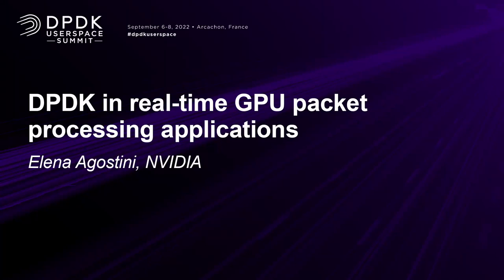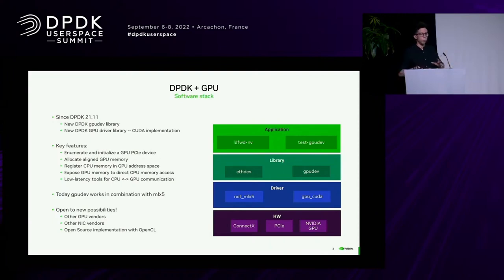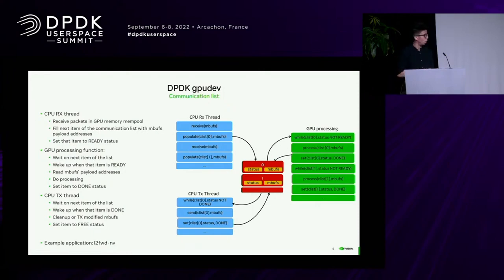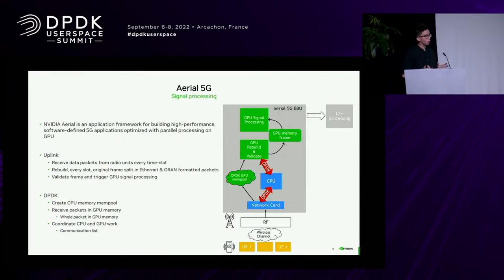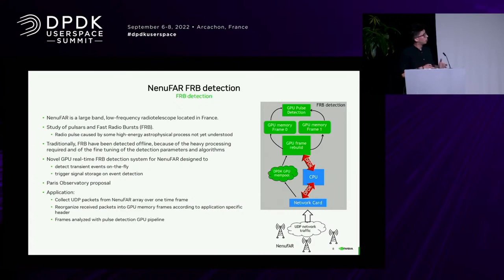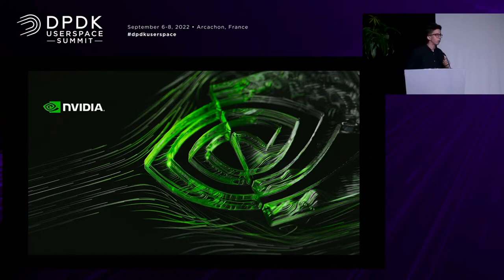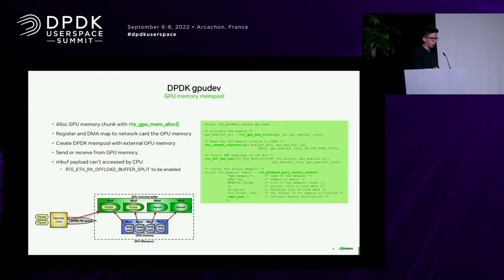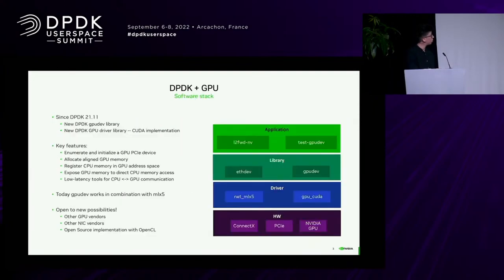DPDK in real-time GPU packet processing applications - Elena Agostini, NVIDIA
Real-time GPU processing of network packets is a technique useful to several different application domains: signal processing, network security and so on. These applications involve the CPU to be in the critical path to coordinate the network card to receive packets in GPU memory and notifying a packet-processing GPU workload function waiting on the GPU for a new set of packets. In these applications is fundamental to maximize the zero-packet loss throughput at the lowest latency possible. In this session I’ll present the DPDK gpudev library introduced since DPDK 21.11 aiming to help the development of a DPDK GPU application providing interoperability with device-specific library through generic handlers, GPU PCIe device recognition and configuration, management of GPU memory with exposure to direct CPU access, low-latency communication channel between the CPU and the GPU device. I’ll present different metodologies to create an interaction between CPU and GPU in a DPDK application, exploring pros and cons. Finally, I’ll bring some practical use-cases where DPDK gpudev library has been adopted like NVIDIA Aerial 5G, FRB detection on NenuFAR radiotelescope and security AI framework.